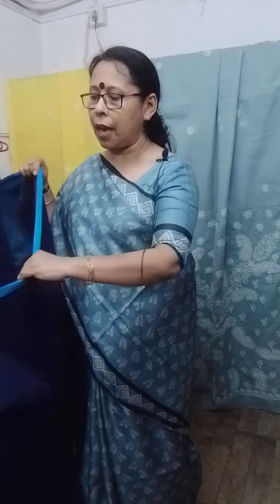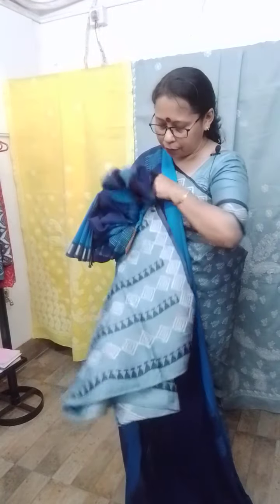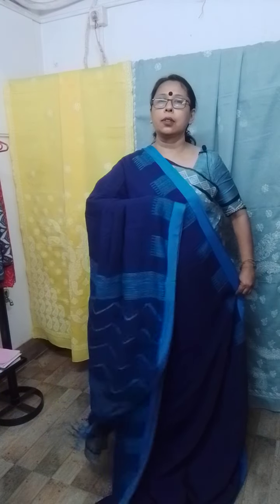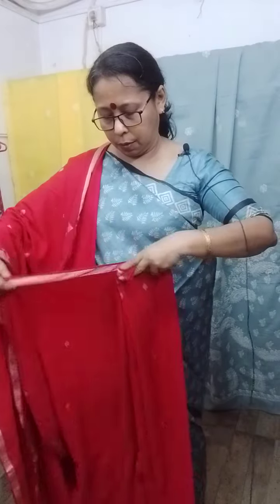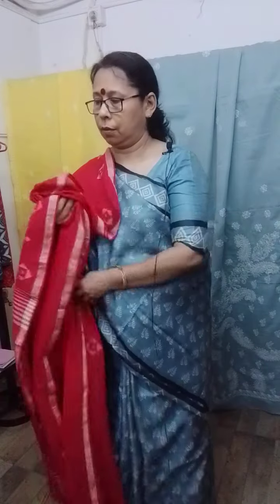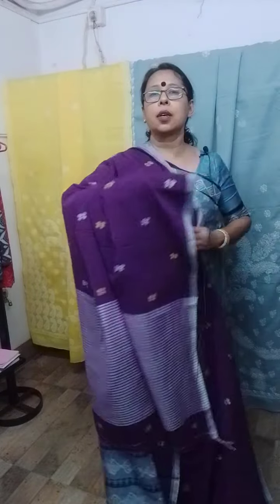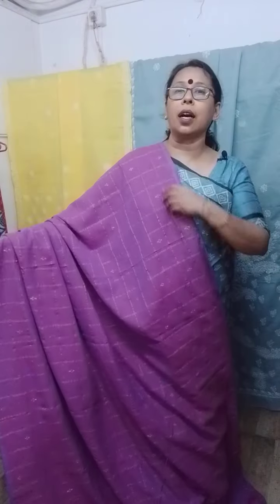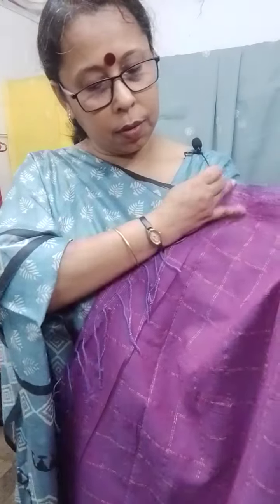Video No.....128. Cotton Needle Jamdani Sarees of Bengal & Blouse Pieces. Booking No.. 9432662588